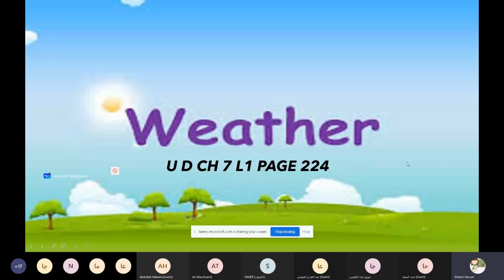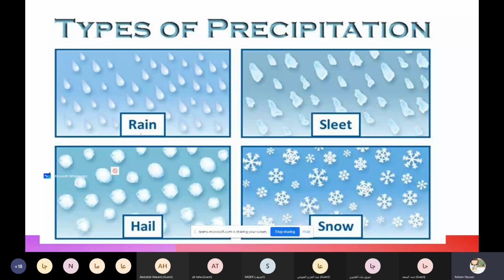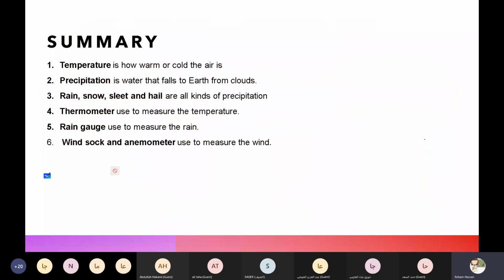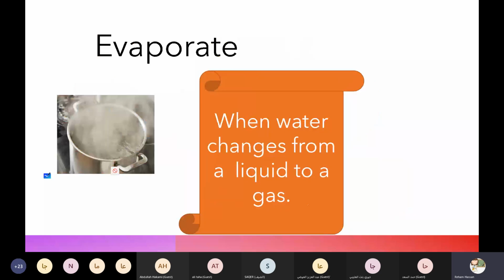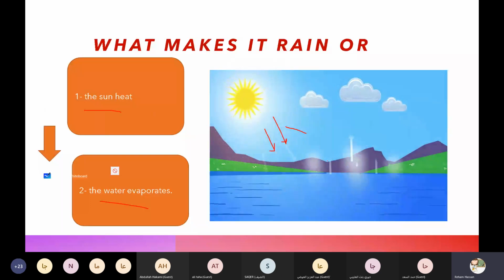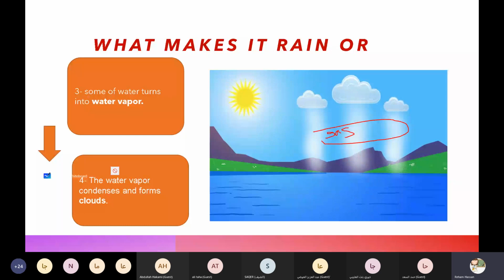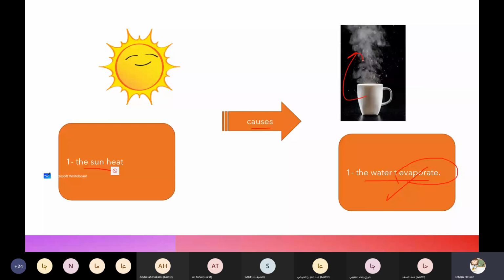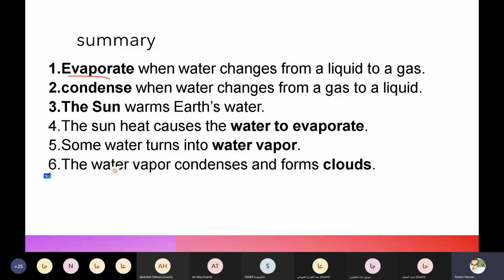Science sixth period 20210301 182817 Meeting Recording